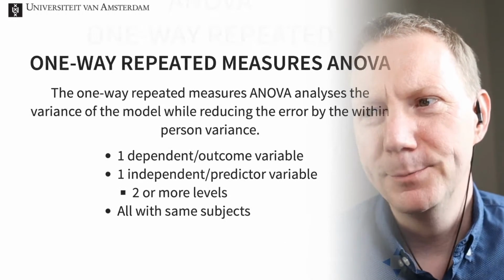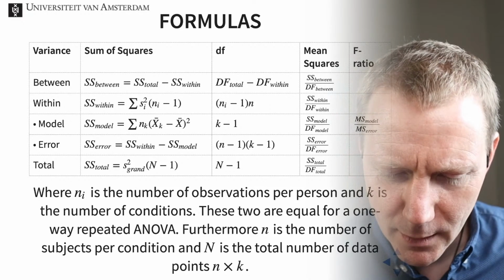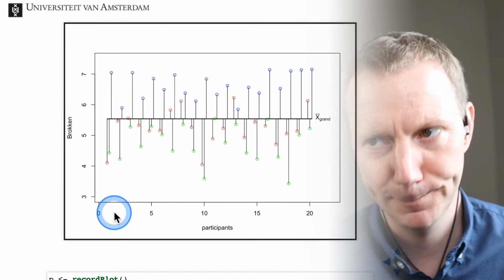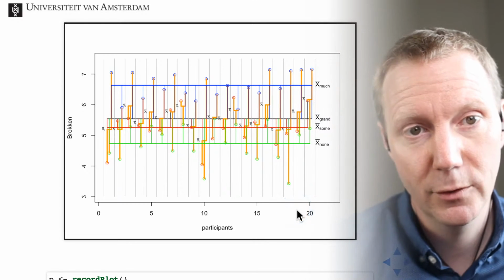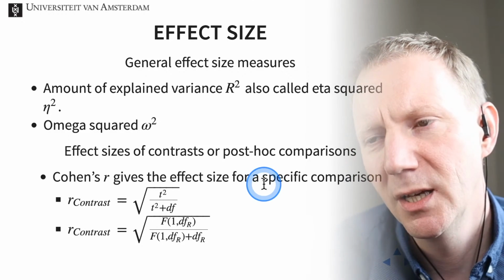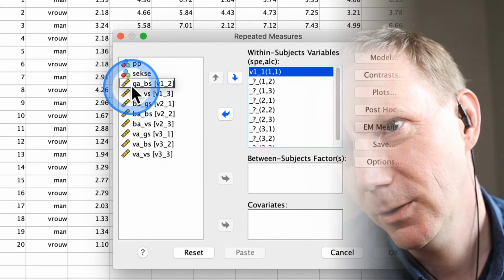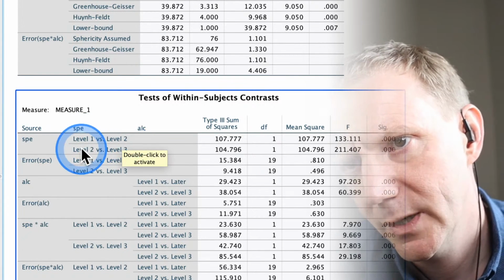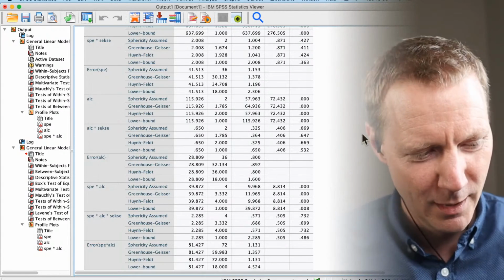SSR 2020 Lecture 17: Repeated & Mixed ANOVA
This lecture will cover repeated and mixed ANOVA.